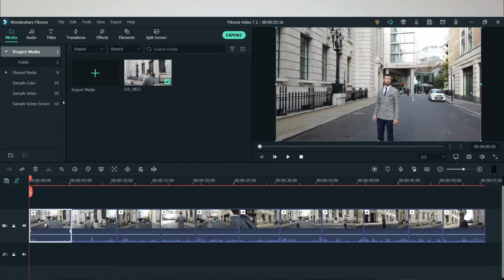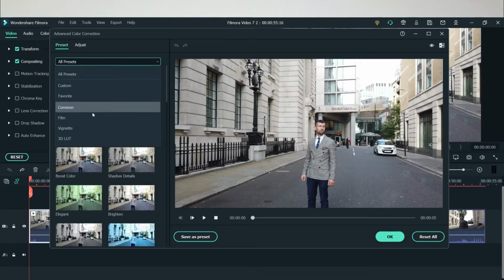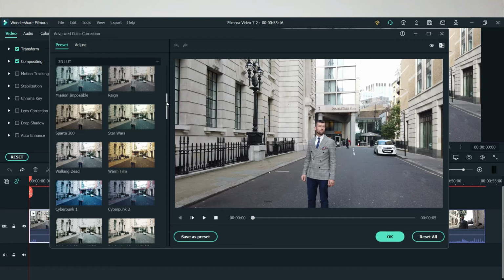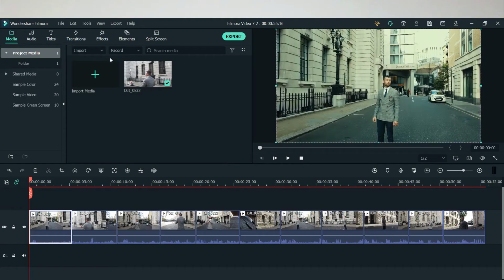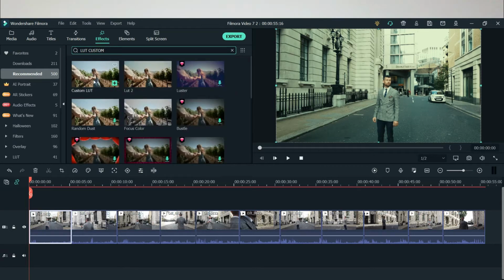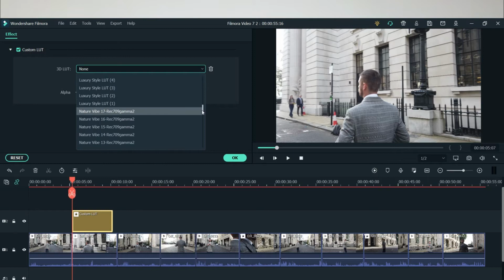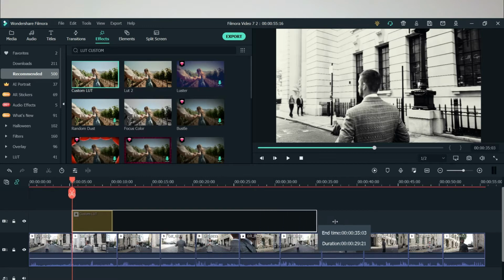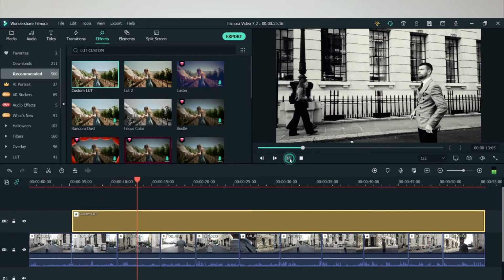Wondershare Filmora Color Grading videos using Free LUTS by Filmora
This video will demonstrate how to use the Free LUTS provided by Filmora, that will make your video look cinematic - straight from the movies 'kinda' look.  YES!! Filmora has some cool LUTS that you can use for your video editing. You don't need to look no further.  Filmora has plenty of tools that will help you kick start your video editing - you just need to discover them.